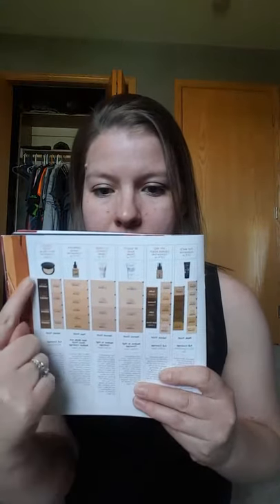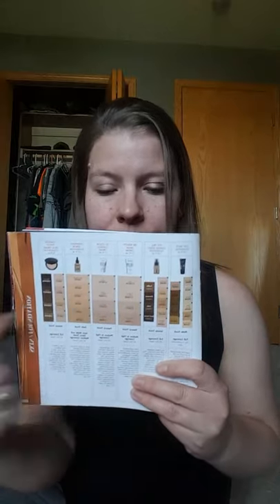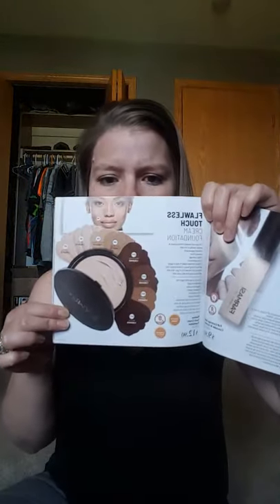Farmasi Foundations | What's What | How To Color Match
Here's info on all 6 foundations Farmasi has to offer!

BI Code: 0333493